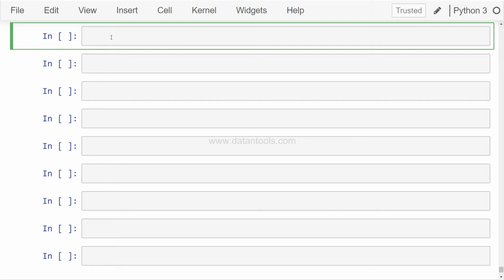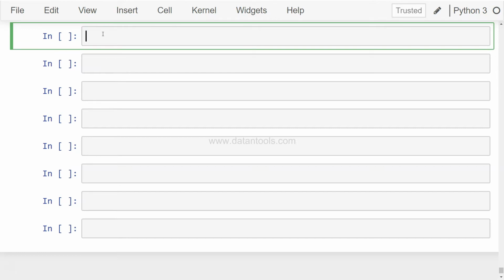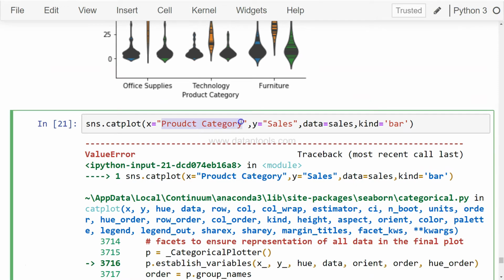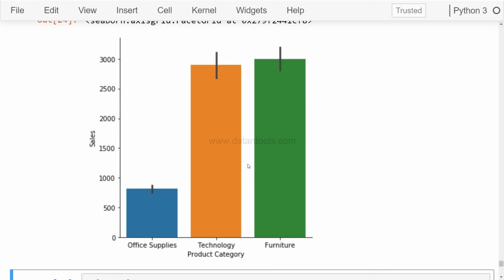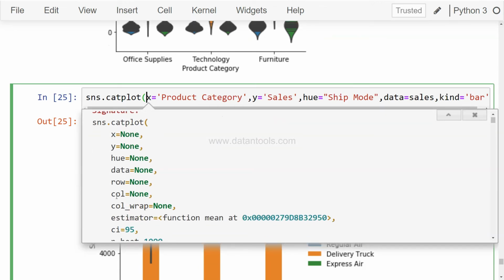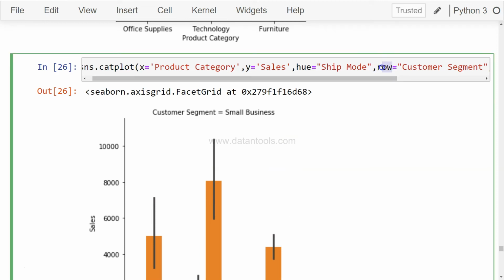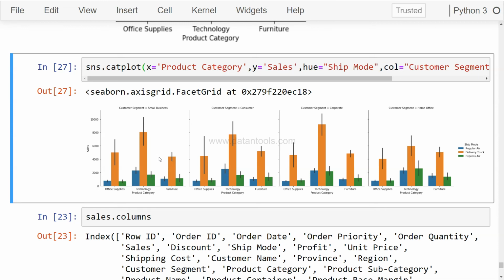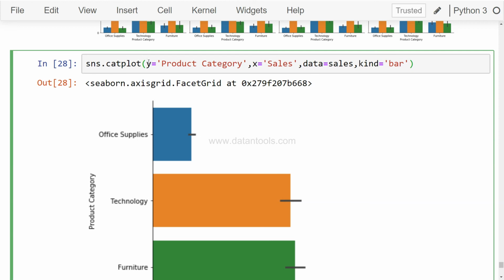How to Create Bar Chart in Python Seaborn Library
In this python seaborn tutorial I have shown you how you can create bar chart and enhance / advance it using the seaborn function parameters.